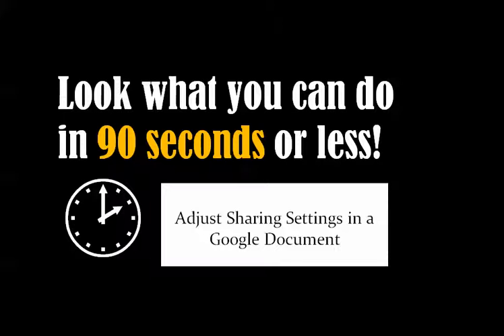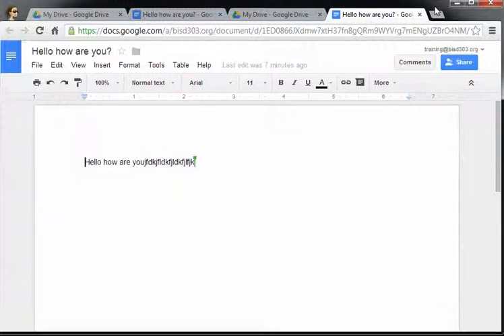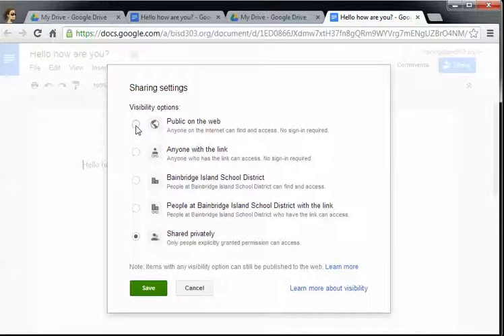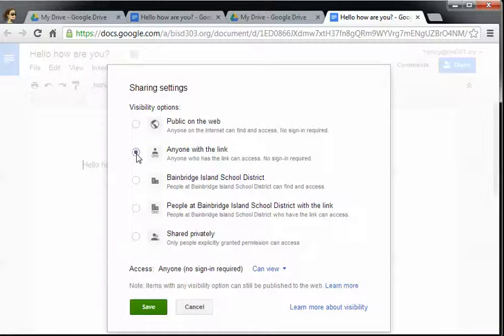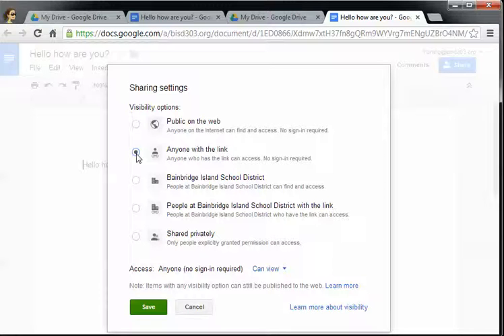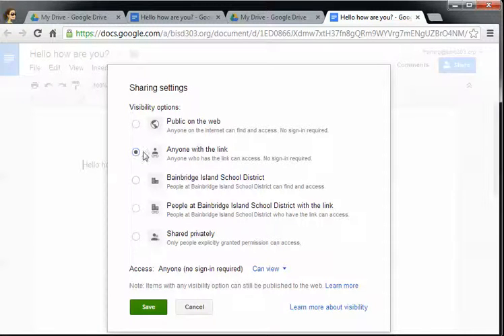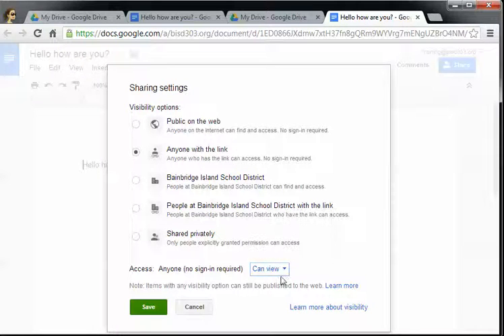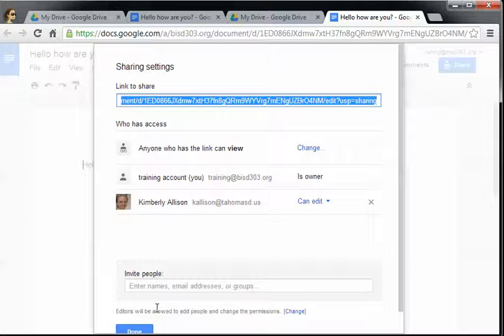Adjust Sharing Settings